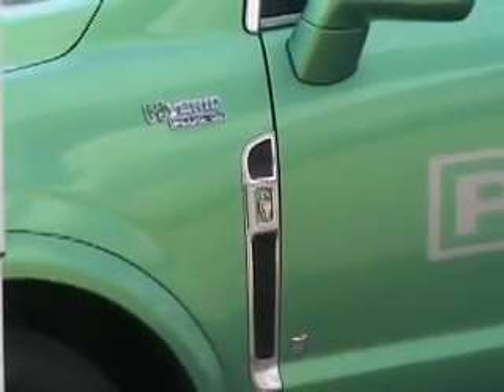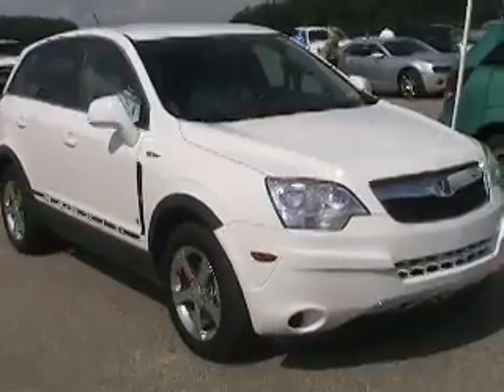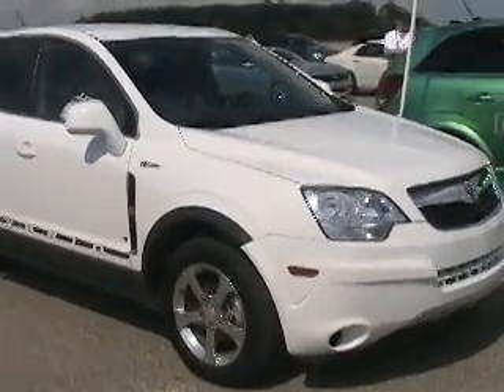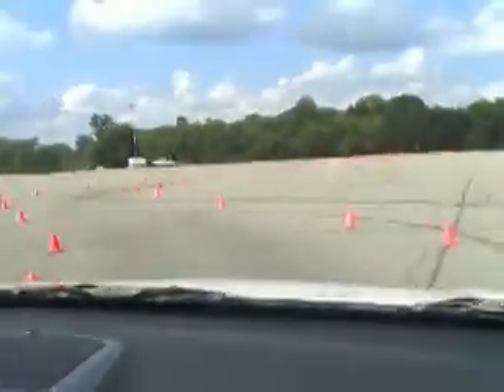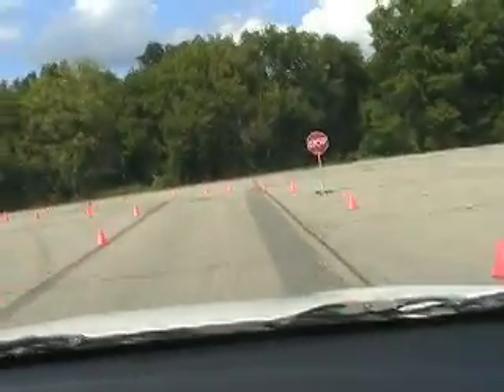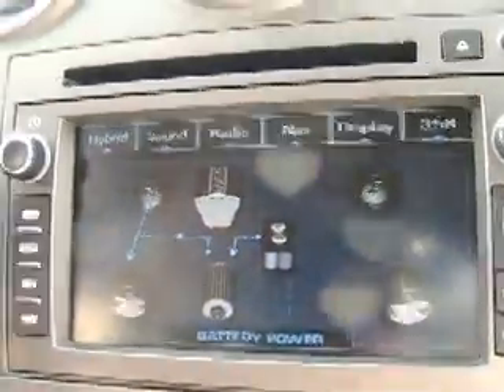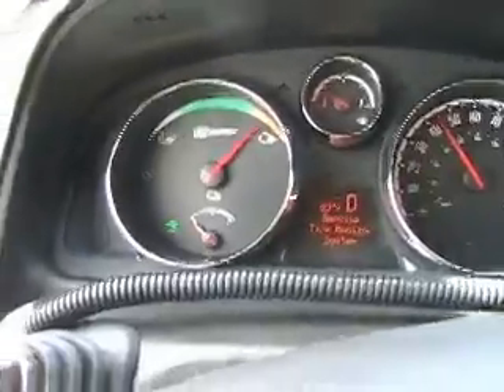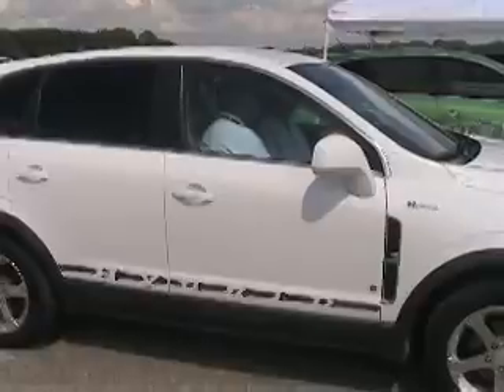GM PHEV SUV LaMonica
Martin LaMonica of CNET News takes a test drive of a plug-in hybrid SUV being developed by GM at GM's Milford Proving Ground in Milford, Michigan on August 11, 2009